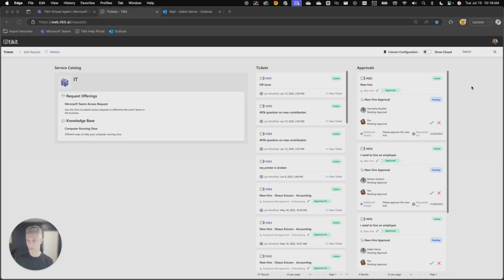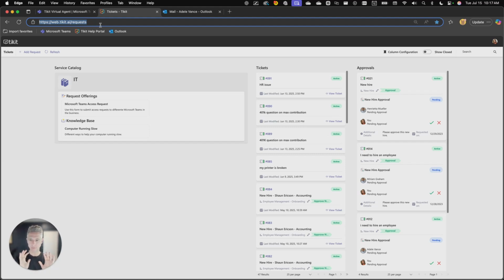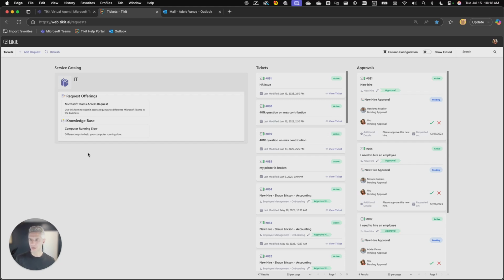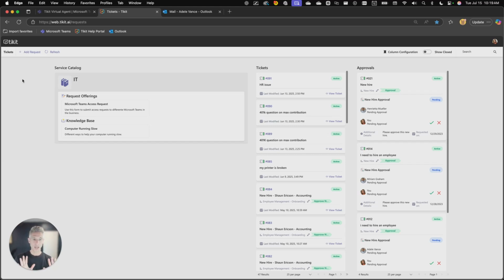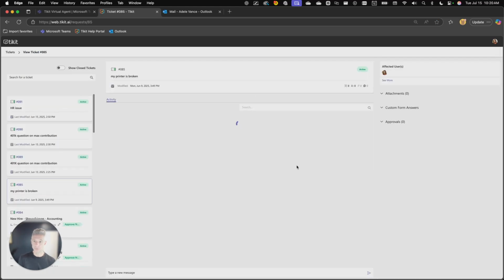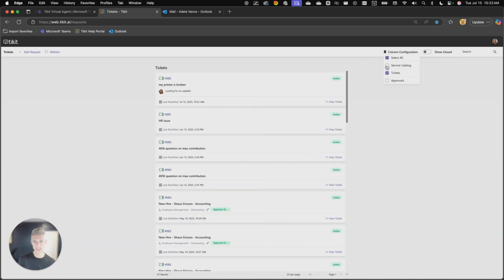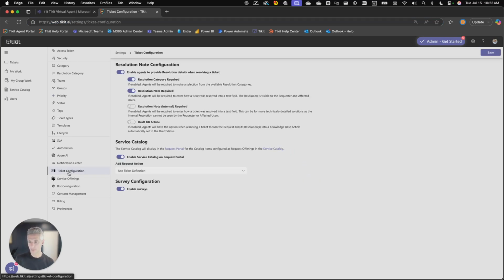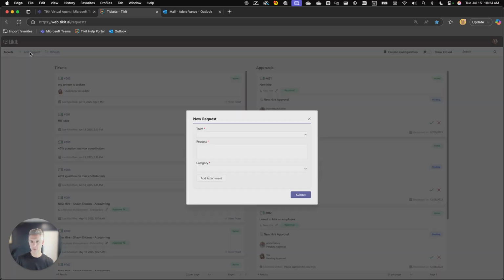Tikit Setup Series: Portals 01 End User Request Portal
In this Setup Series video, we will you through how end users can create tickets, access the visual service catalog, see their open tickets and outstanding approvals in the end user request portal.